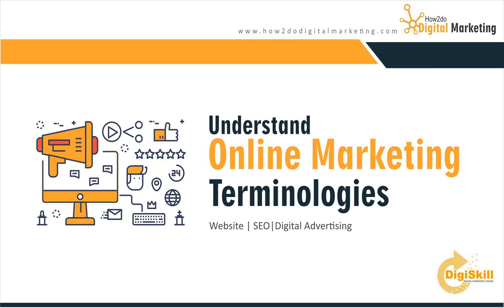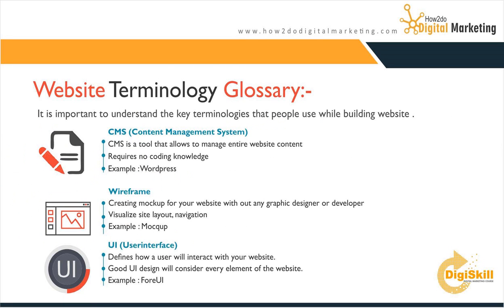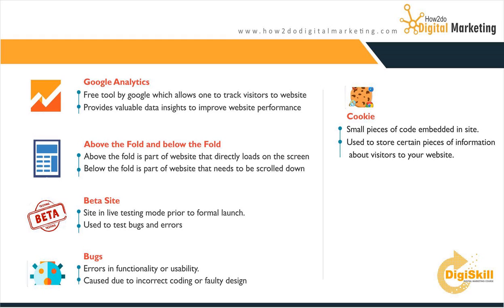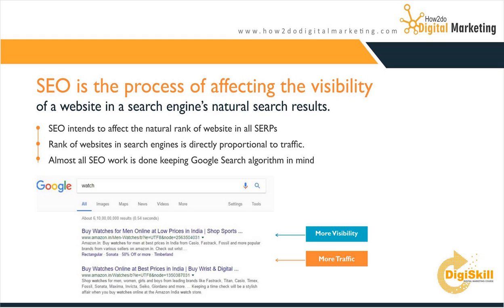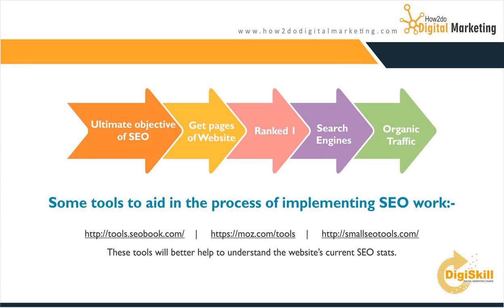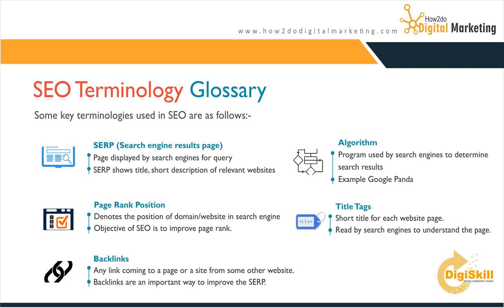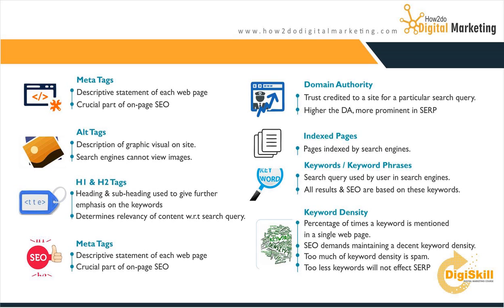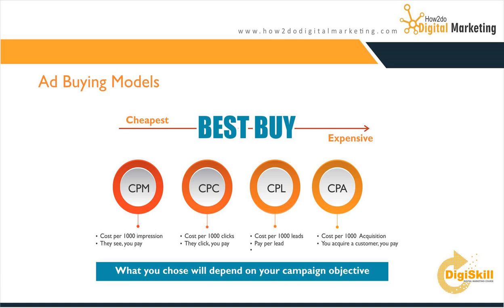Online Marketing Terminologies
Episode 4 of how to do digital marketing give you a better understand of the various online and internet marketing technologies across web development, seo and digital advertising.

to get free tips, guides, resources and coaching support to learn and implement digital marketing for your business and professional life